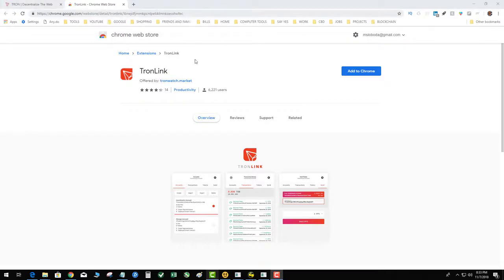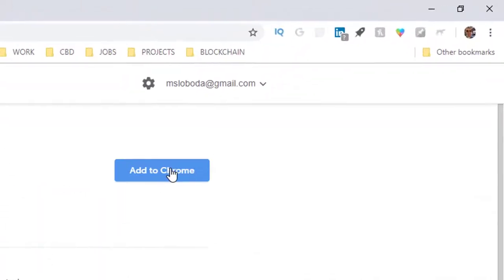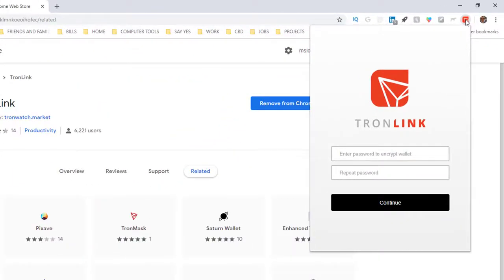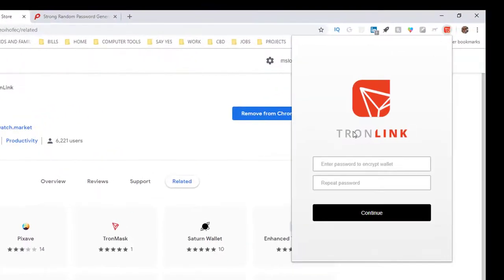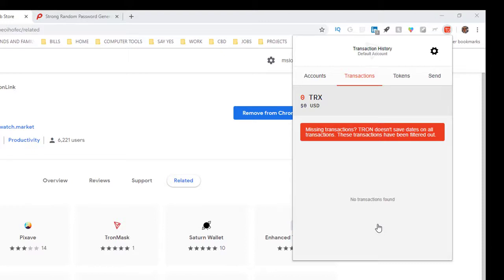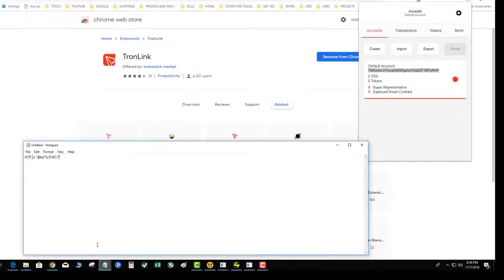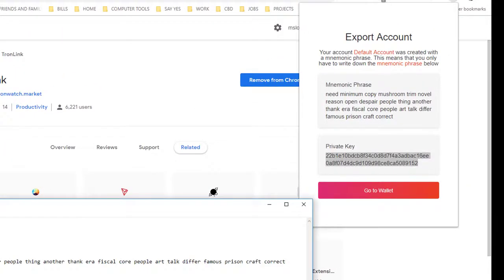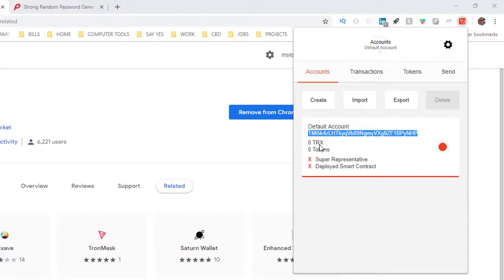How to Install TronLink Wallet